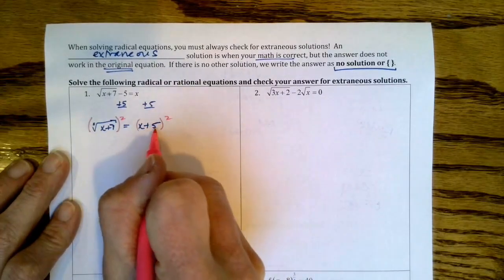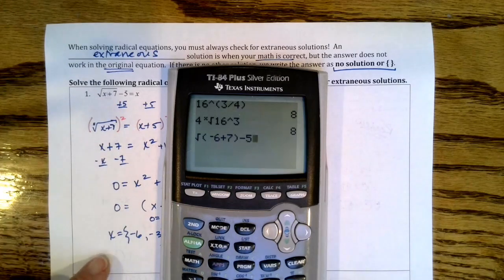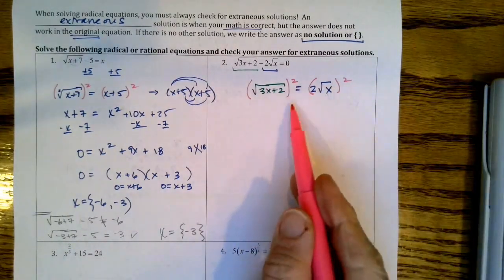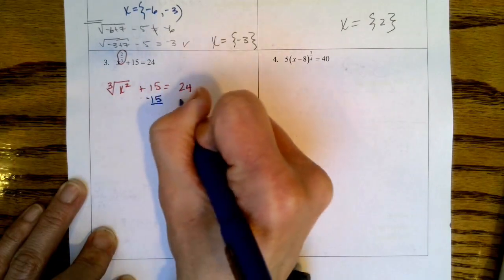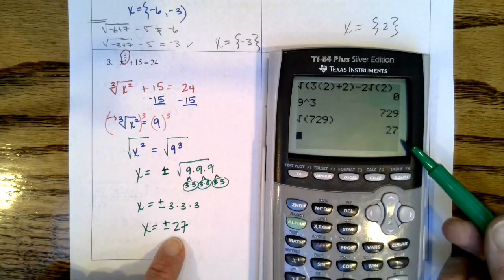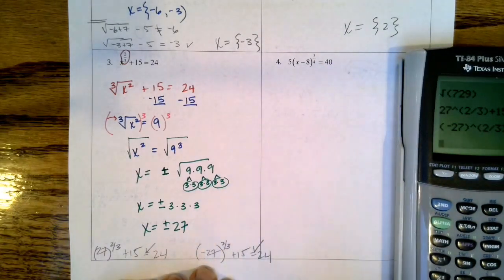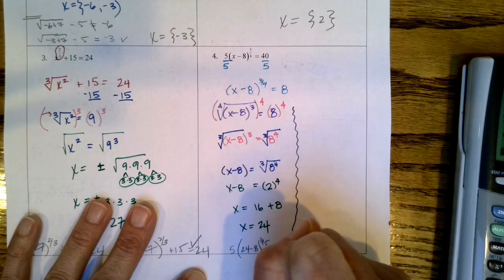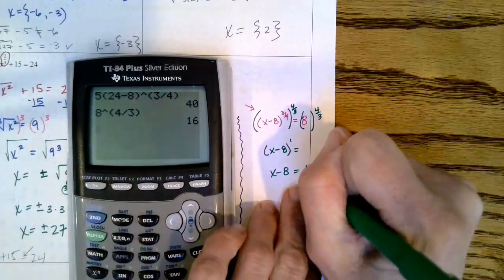Alg2 5 6 notes part 2